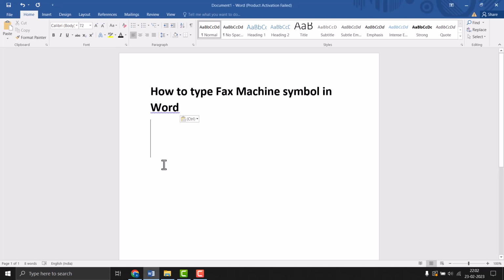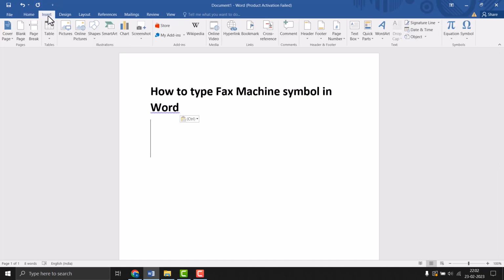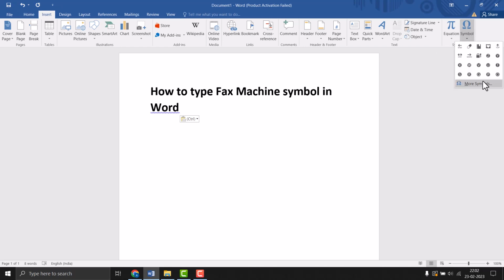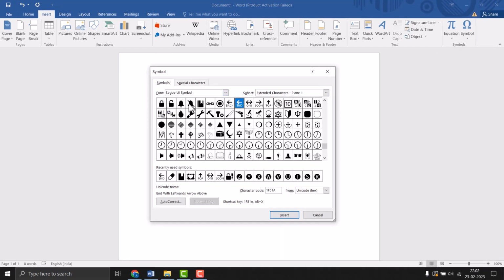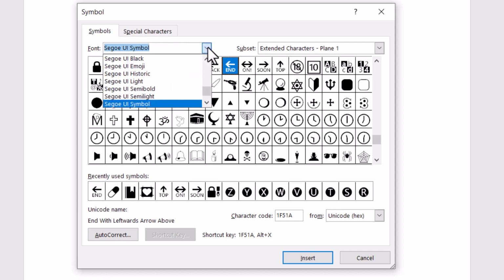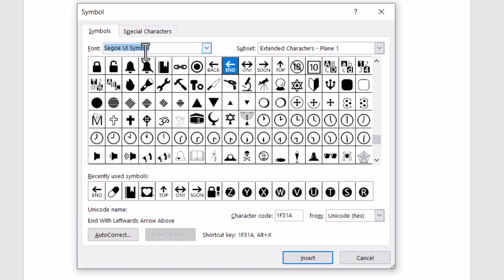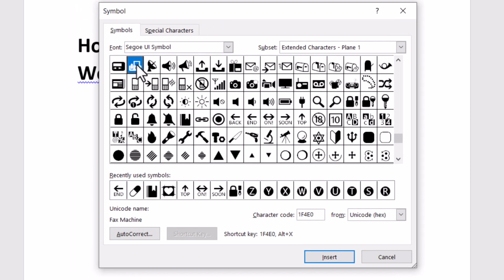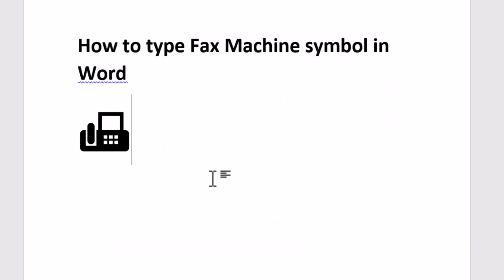How to type Fax Machine symbol in Word